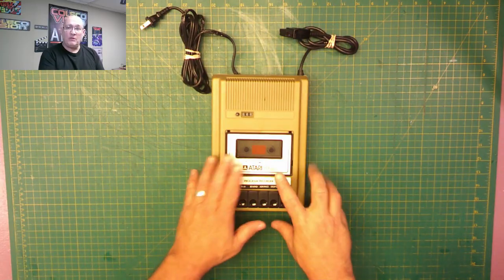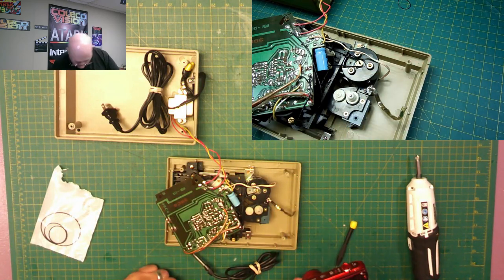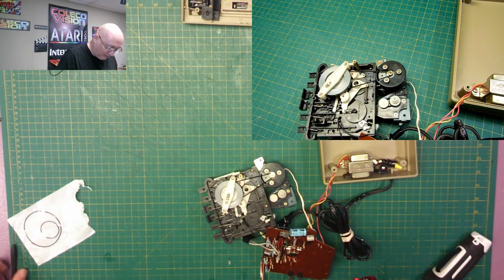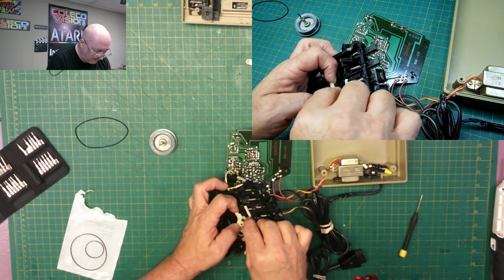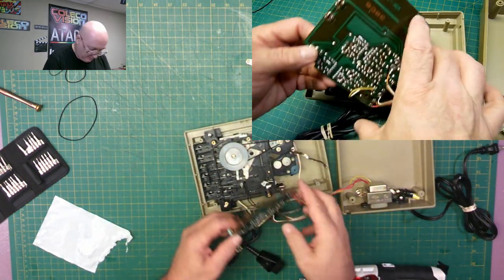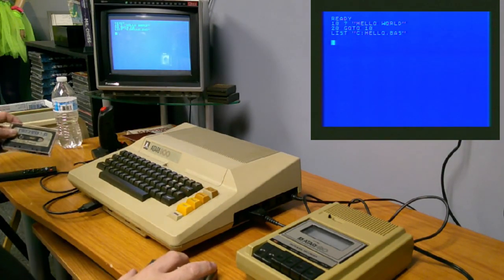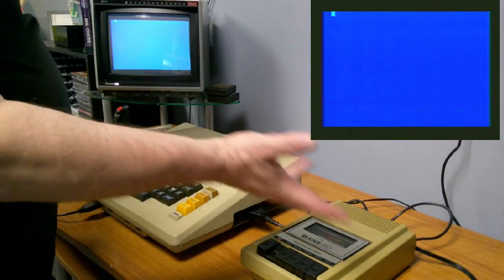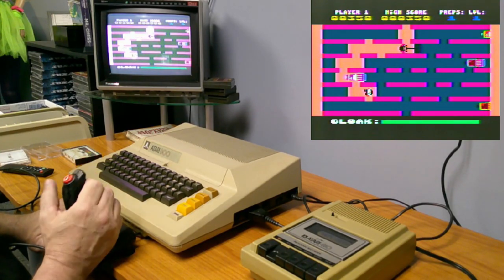Atari 8-Bit Series: Part 7: 410 Program Recorder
In this video, we'll dive deep into the world of Atari 8-bit maintenance as we disassemble, repair, and restore the iconic Atari 410 Program Recorder. Watch step-by-step as I replace the worn-out belts, reassemble the unit, and put it to the test with the classic Atari 800. We'll finish up by loading up and playing a game of Preppie II, showcasing the Atari 410 in action. Whether you're a retro computing enthusiast or a fan of Atari hardware, this detailed guide will help you keep your vintage gear in top condition.

Time Line:

00:00 Intro
01:11 Disassembly
08:42 Replacing Belts
18:58 Reassembly
24:25 Testing
34:03 Preppie II